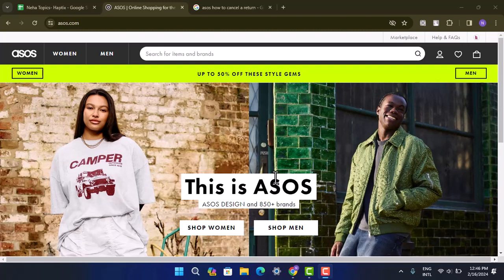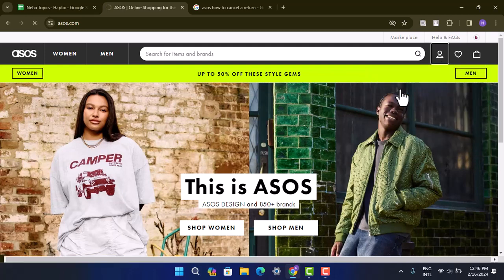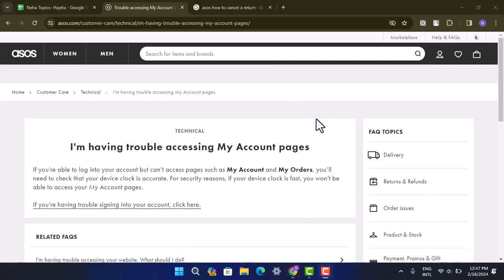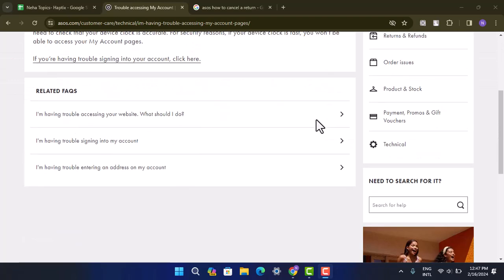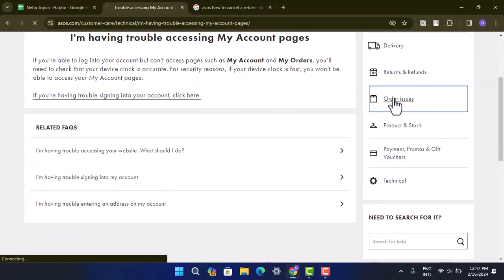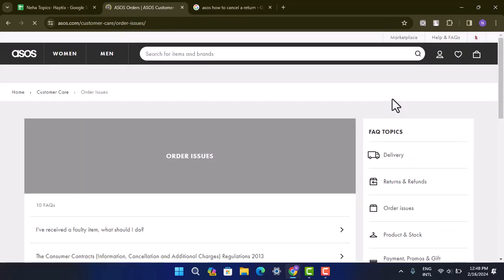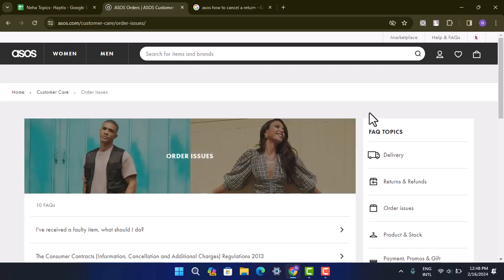Asos How To Cancel A Return !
This Video Is based on How you can cancel a return on Asos.

Chapters / Timestamps
0:00 Introd
0:17 Cancel Return on Asos
1:00 Outro